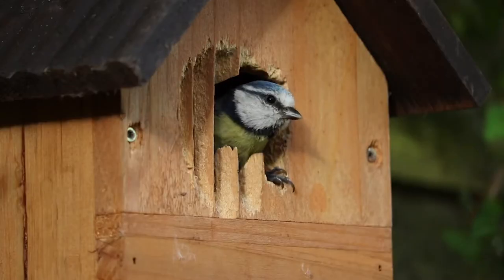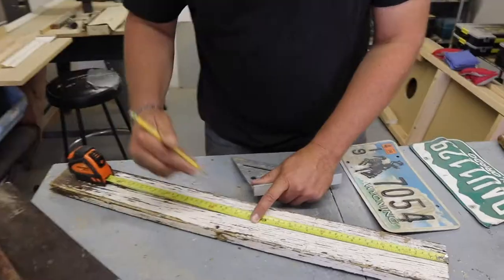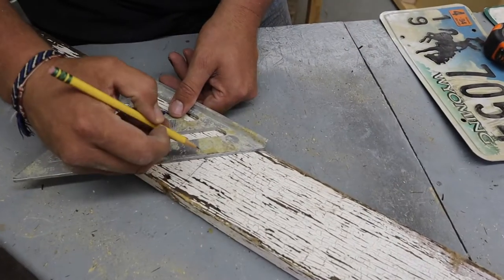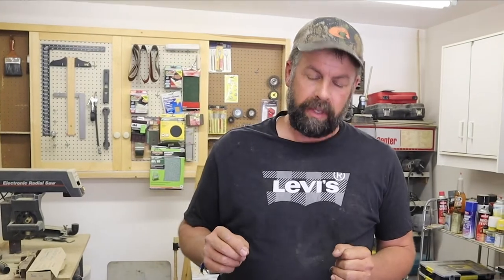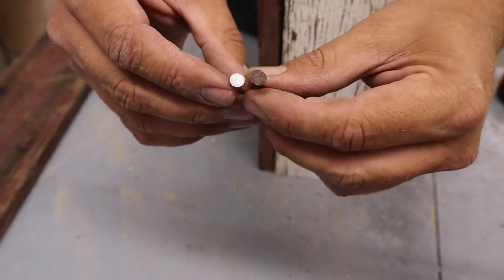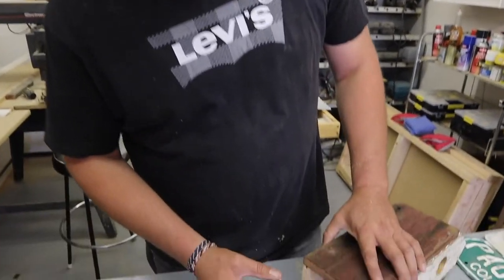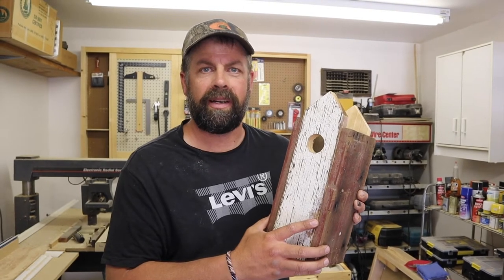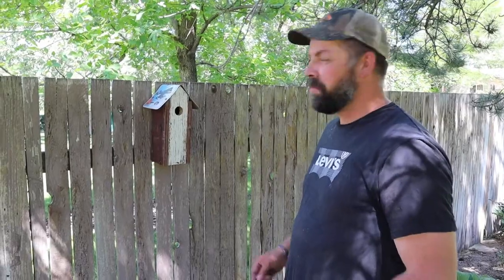How to Make a License Plate Birdhouse – Outdoors with Trav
With an old license plate and some scrap wood, Trav demonstrates how to make a birdhouse that will attract birds and add a nice touch to your yard.

Outdoors with Trav brings you expert knowledge on making and doing things related to the outdoors.

To contact Trav email him at outdoorswithtrav [at] gmail [dot] com